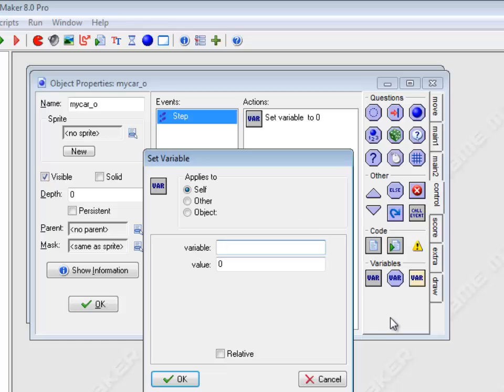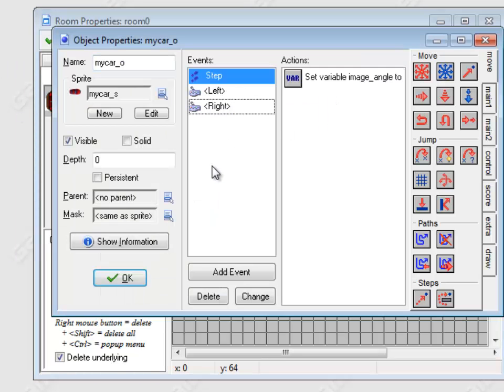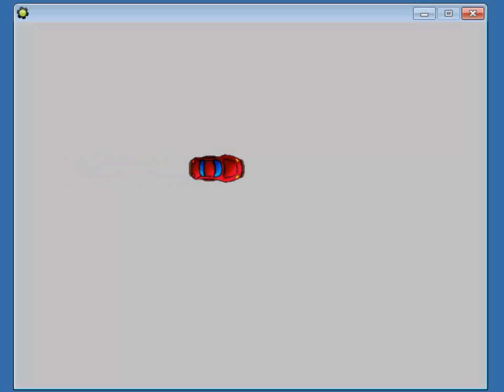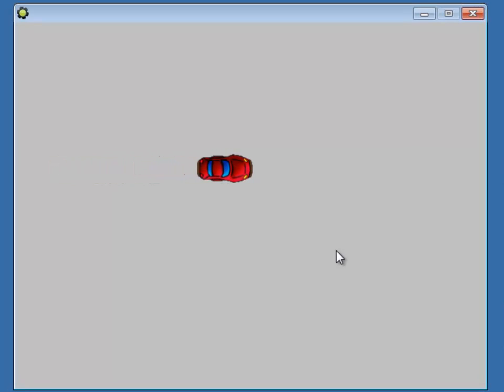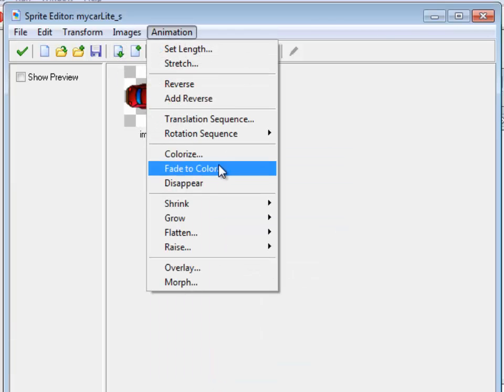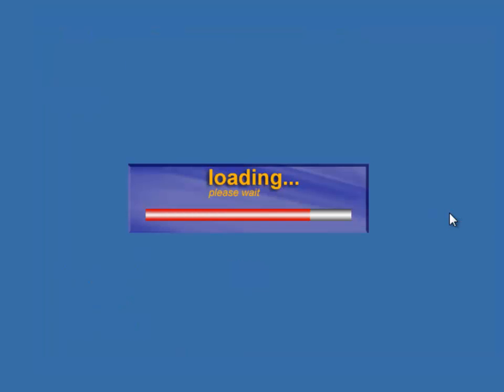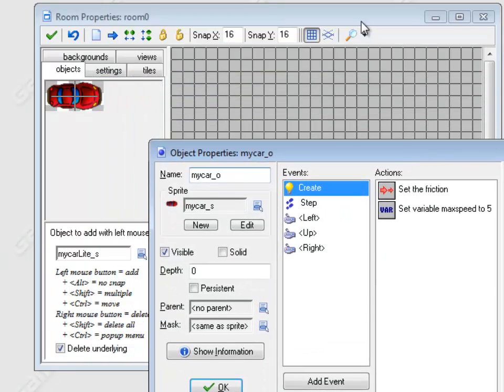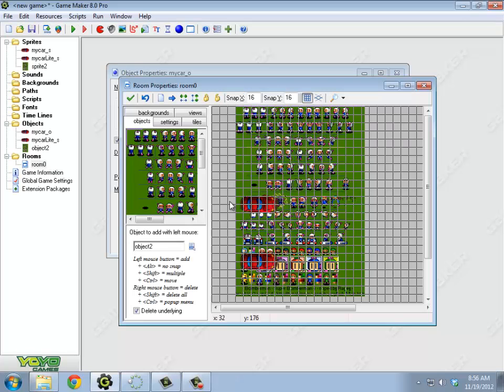Race Game: Part 1